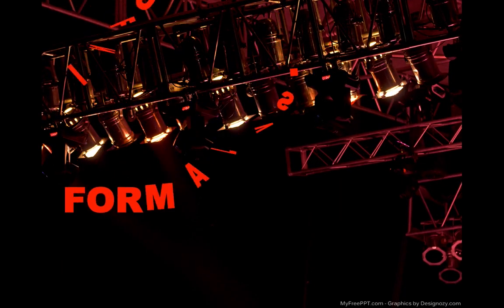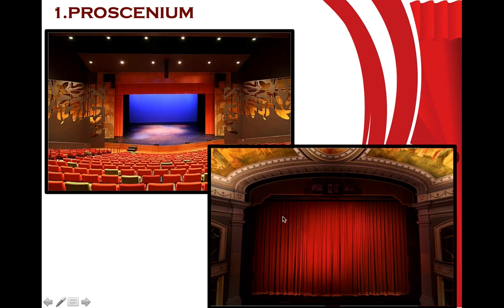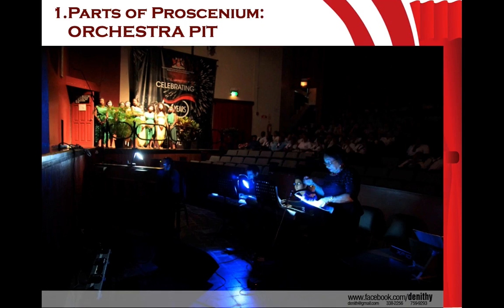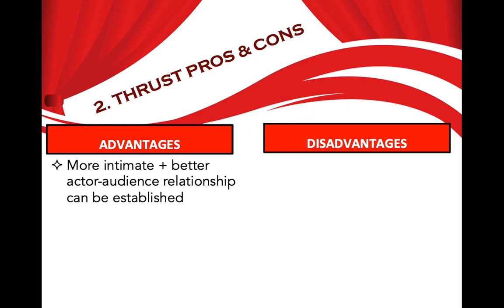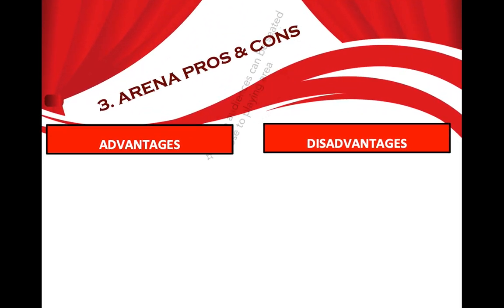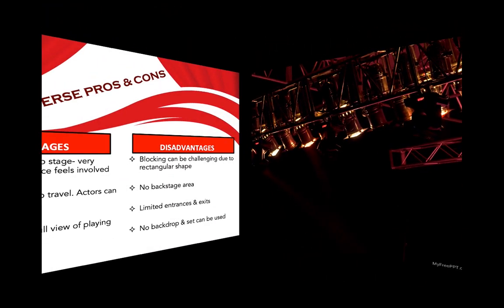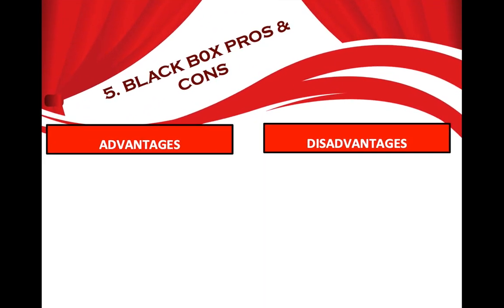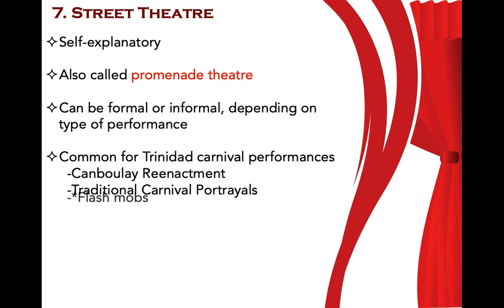Form 1: Week 3 and Form 4: Week 4- THEATRE SPACES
Really sorry about my atrocious editing. I was very exhausted 😬

Lesson objectives:
• Distinguish between a formal and informal space
• Identify and label the parts of formal theatre spaces.
• Identify the advantages and disadvantages of each formal space.